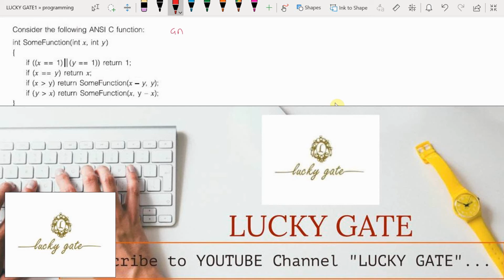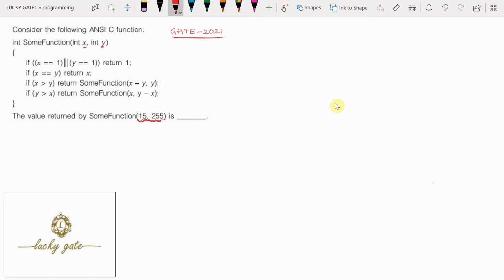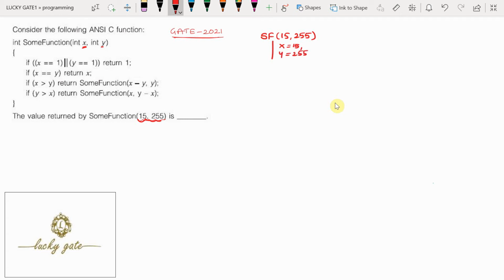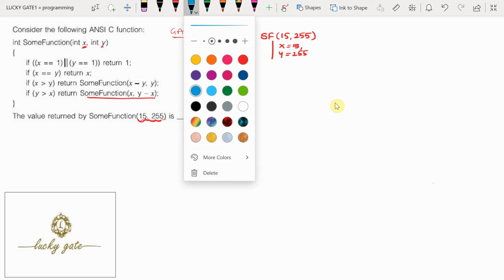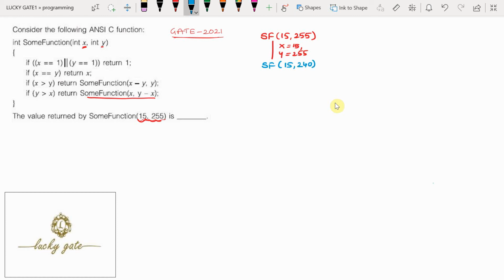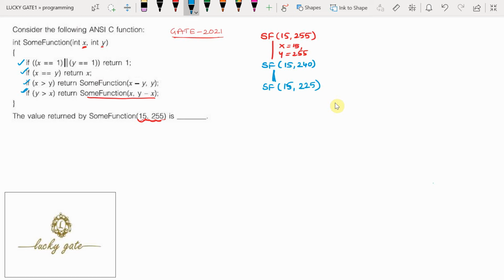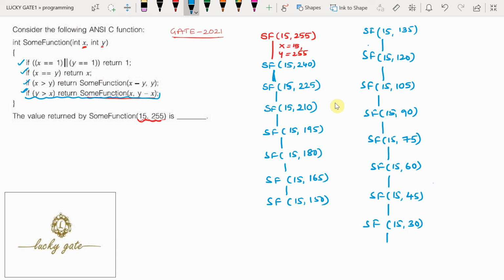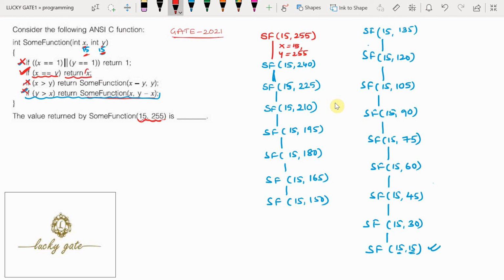145. GATE-2021-Programming (Recursion) Question and it's detailed solution...